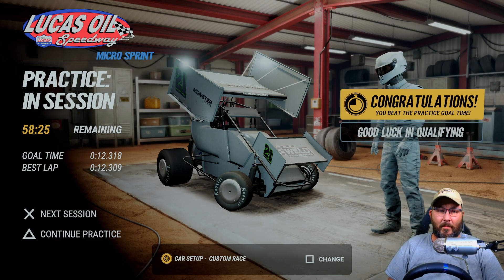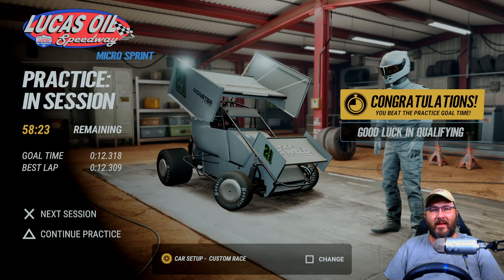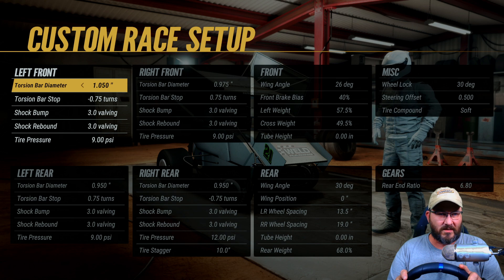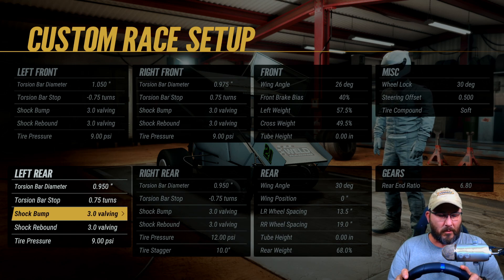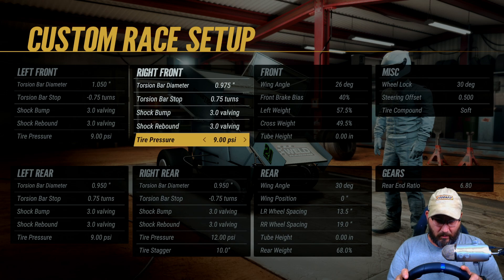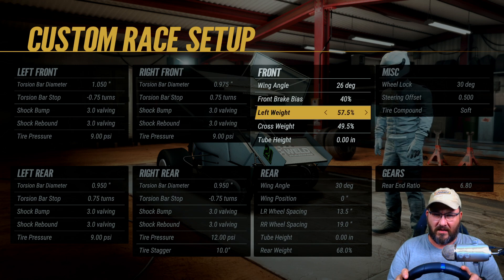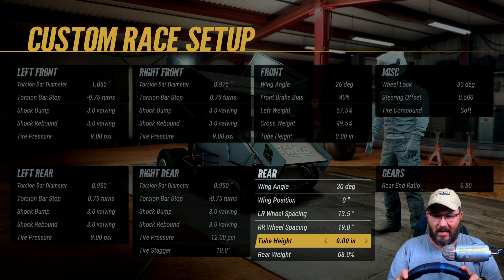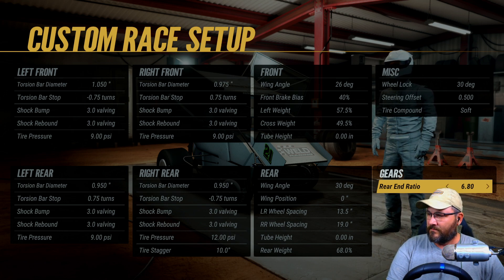Lucas Oil Custom setup for the Micro Sprints World of Outlaws Dirt Racing 24